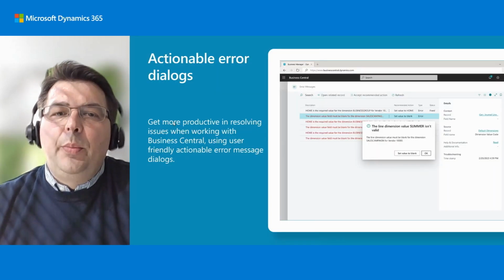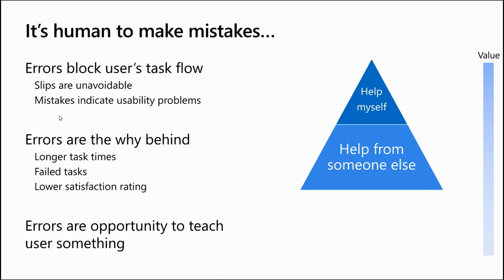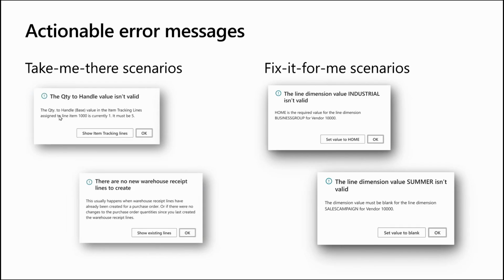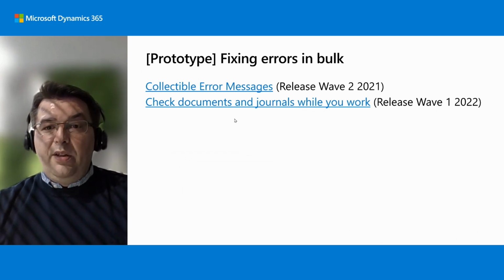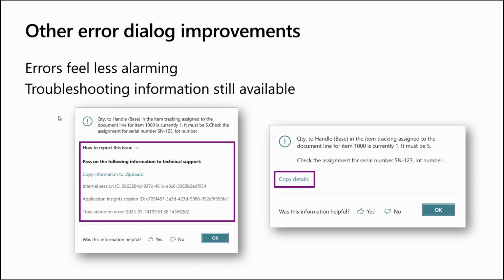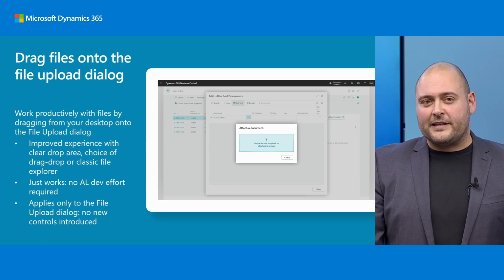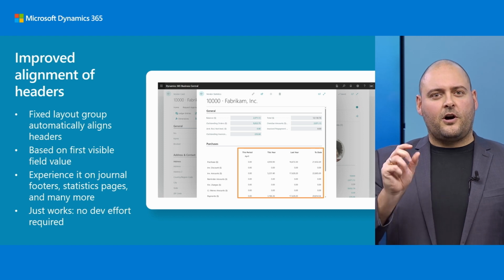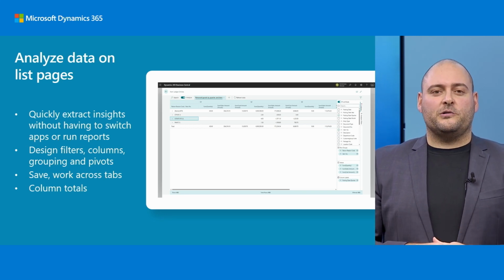Dynamics Business Central 2023 Wave 1 - What's new in the web client